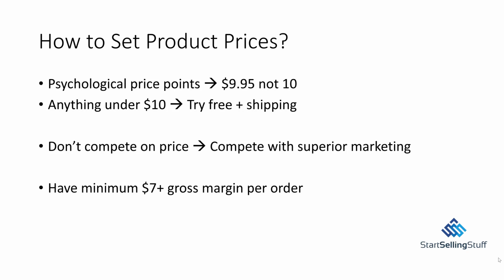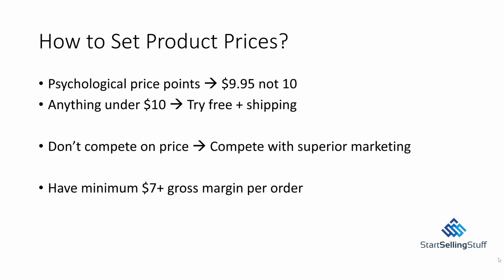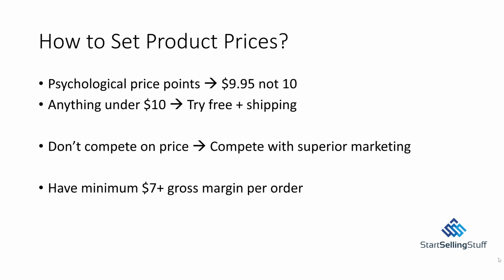How to Set Product Prices on Your Shopify Store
Sign up to my email list if you want to get in at the lowest price I will EVER offer for my upcoming dropshipping course.